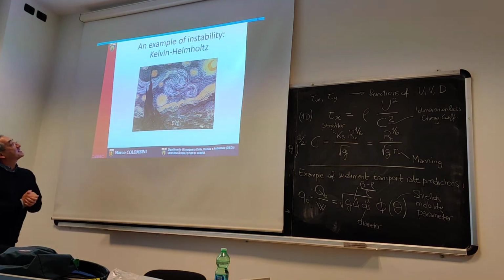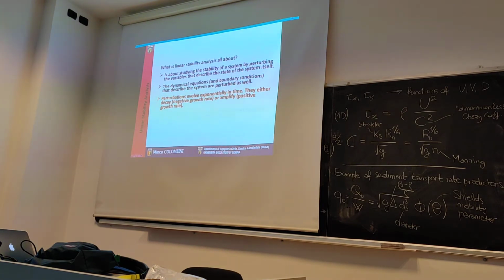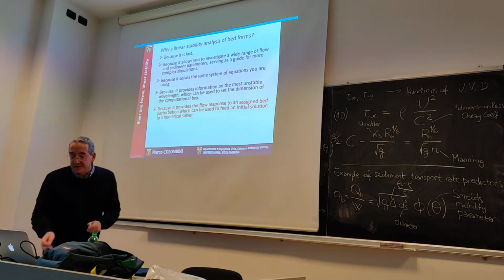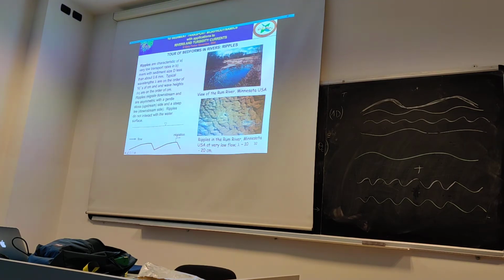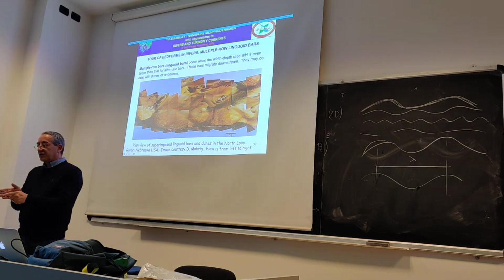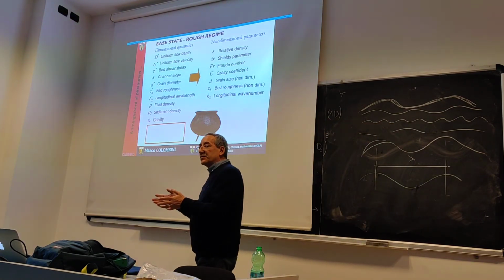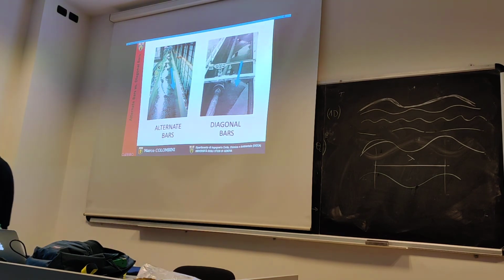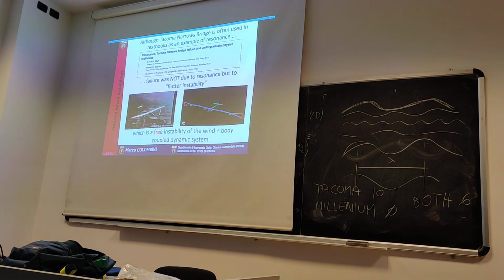Marco Colombini at the course entitled "Morphodynamic of Bars", 1st session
The course lectured by "Guido Zolezzi", "Marco Colombini", "Walter bertoldi", etc. on Feb2021